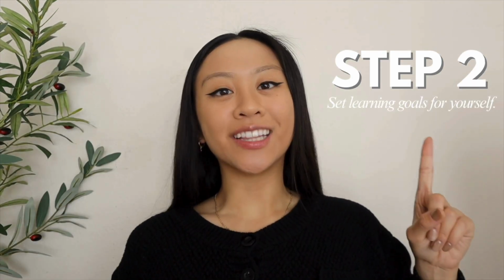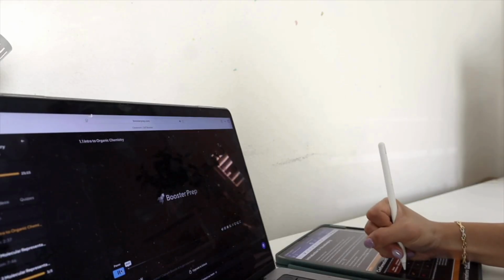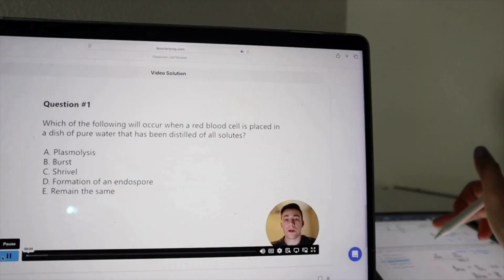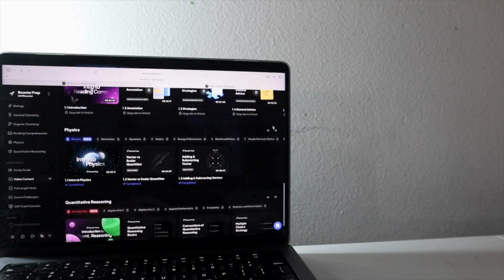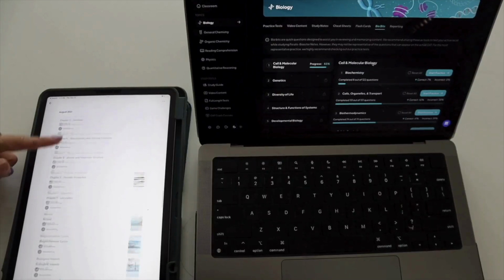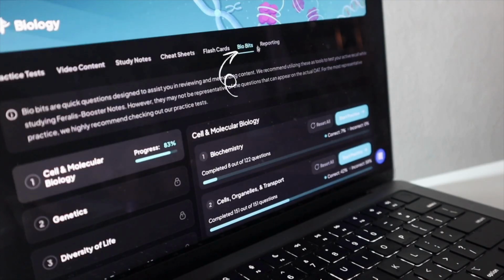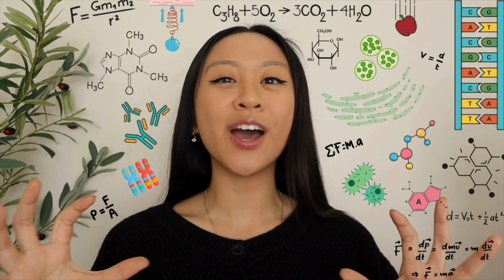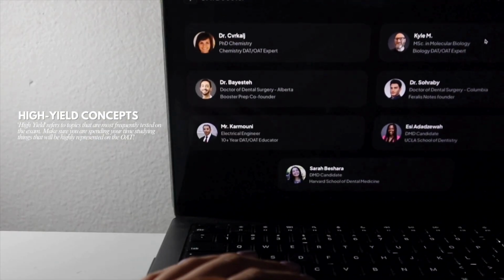How To Study For The Optometry Admissions Test 2025 | OATBooster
Welcome to ‘The Optometry Diaries’ Series!

I’m excited to introduce this new series as a guide for aspiring Pre-Optometry Students.  Throughout this journey, I’ll be sharing some valuable insights and steps as we navigate towards pursuing a career in optometry!

In this episode, we’ll dive into an How to Study for the OAT (Optometry Admissions Test).